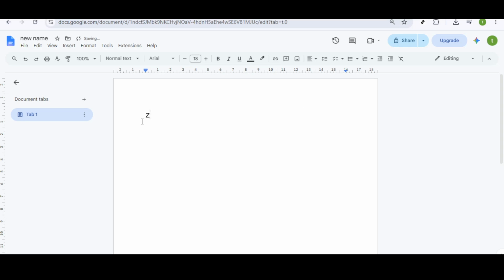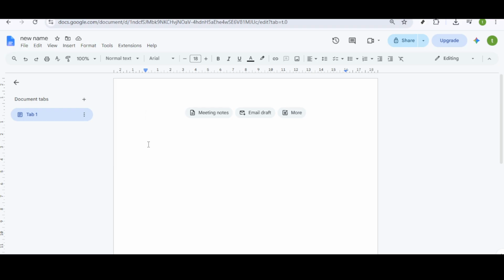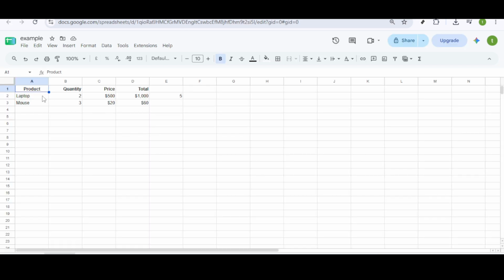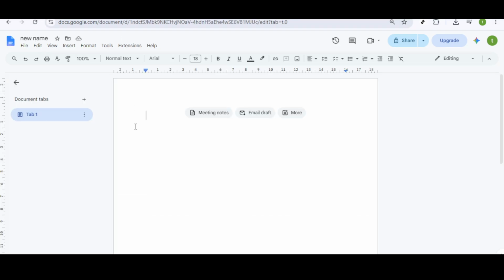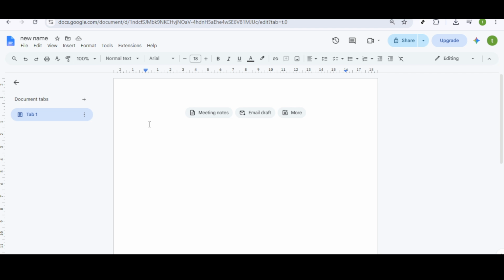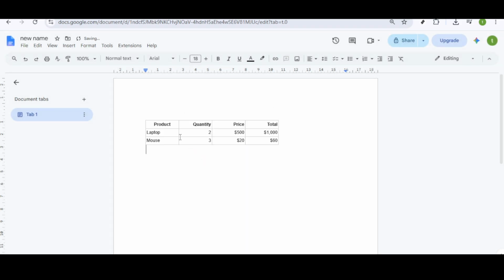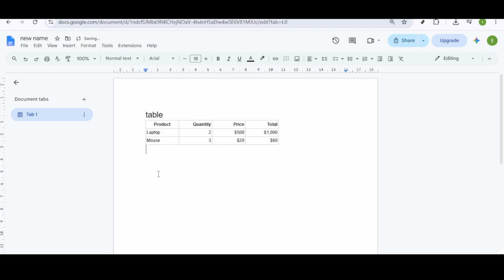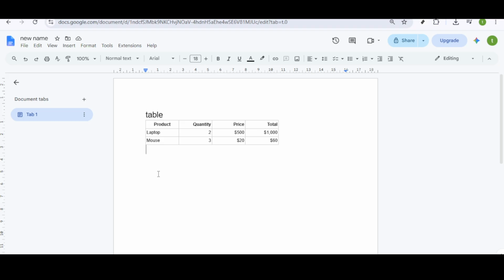How To Connect Google Sheets Table To Google Docs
In this video we cover: How To Connect Google Sheets Table To Google Docs